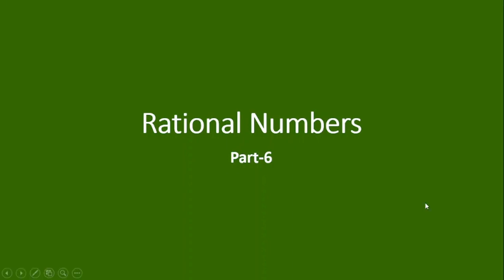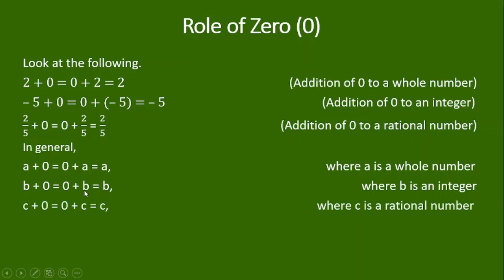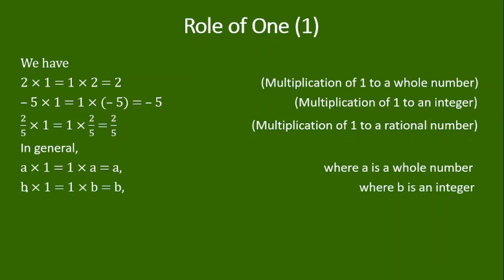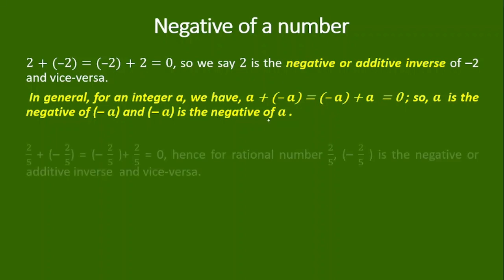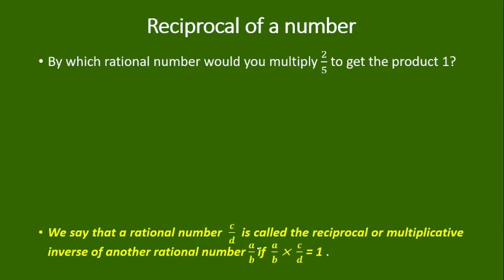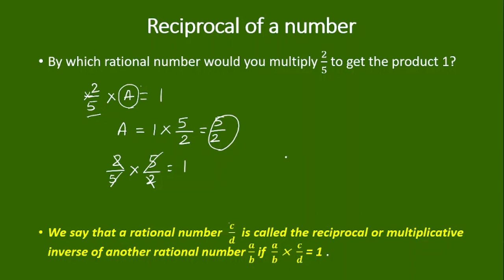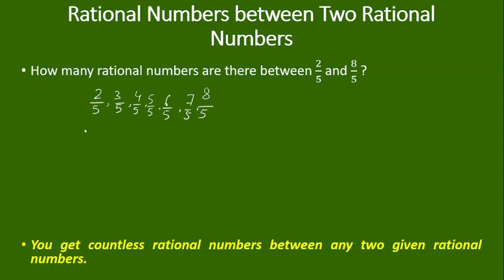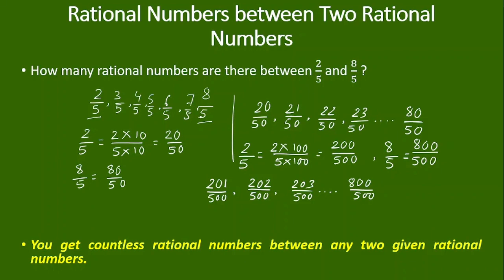Additive and Multiplicative Identity for Rational Numbers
Role of Zero n One in Rational Numbers Reciprocal of a number, numbers between two rational numbers